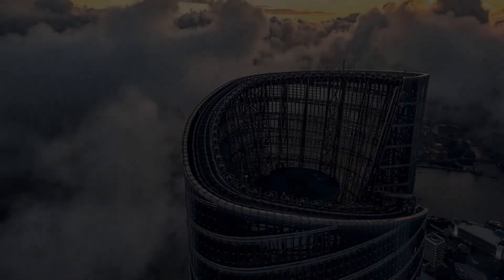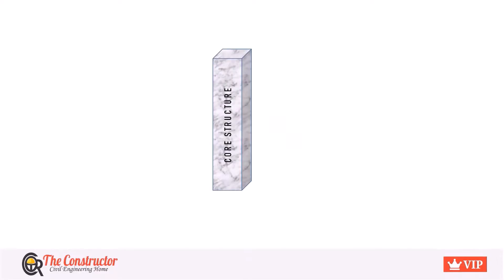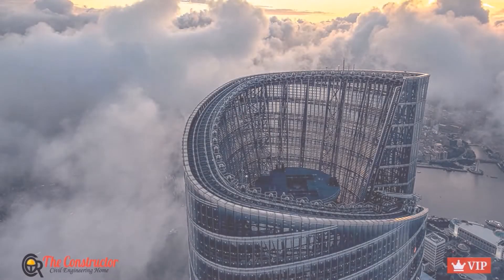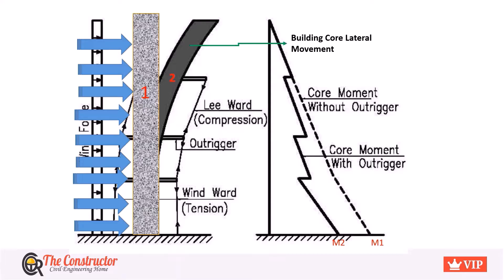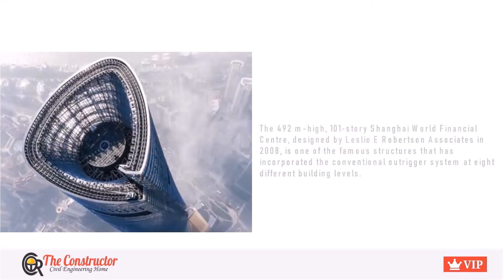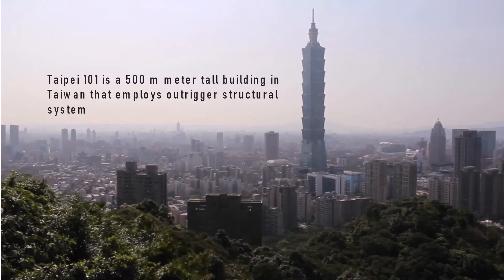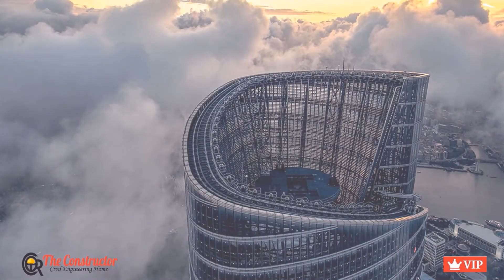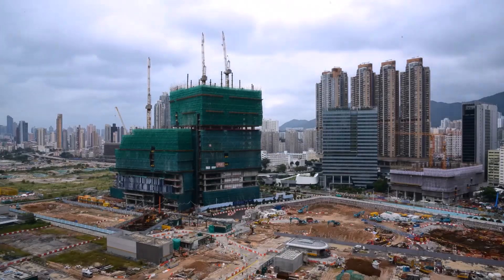Outrigger Structural System for High-Rise Buildings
Outriggers are interior lateral structural systems provided to improve the overturning stiffness and strength of high-rise buildings. It is a lateral load resisting system that is located within the building. The whole system consists of a core structure connected to the perimeter columns of the building by means of structural members called outriggers. The outriggers can be in the form of horizontal beams, truss, or walls.